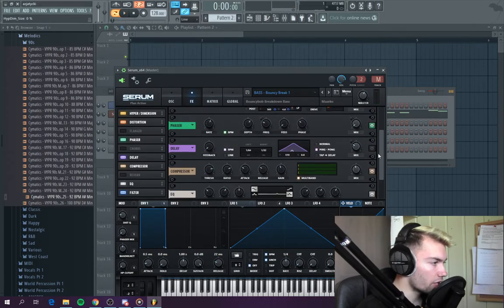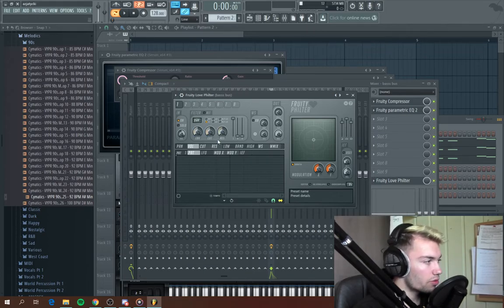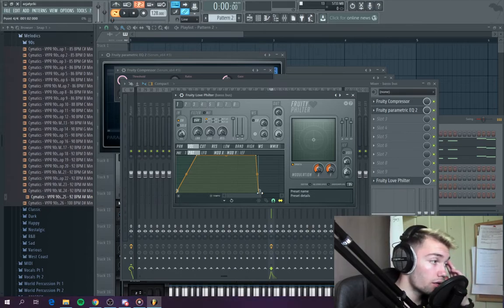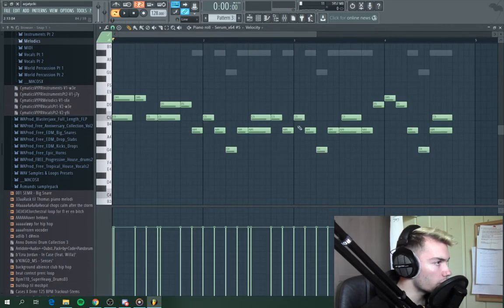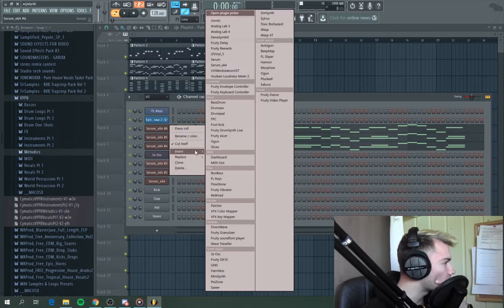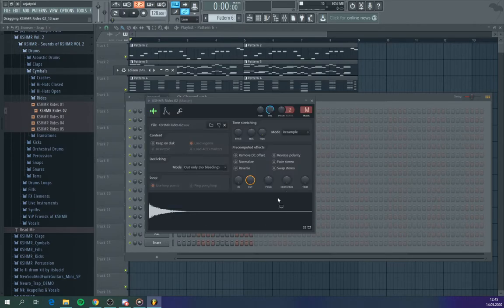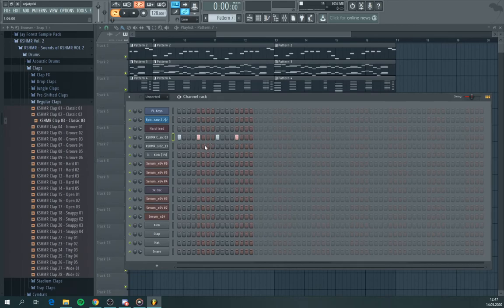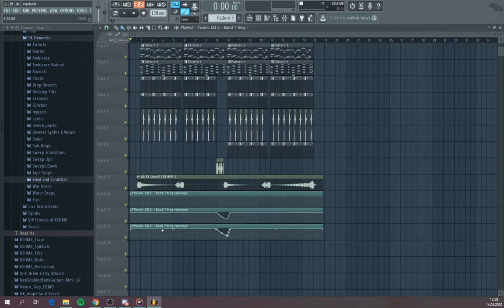HOW TO MAKE FUTURE HOUSE (Mesto, Brooks, Mike Williams)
In this video I show you how to make Future Bounce like Mesto, Brooks and Mike Williams!